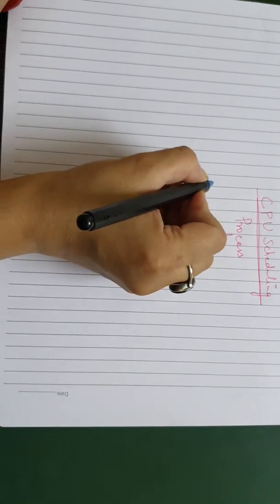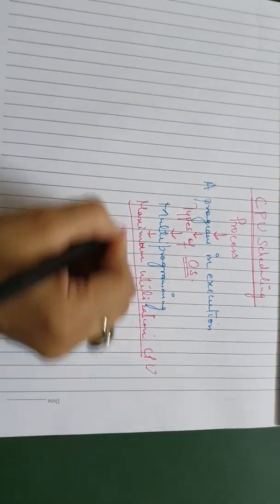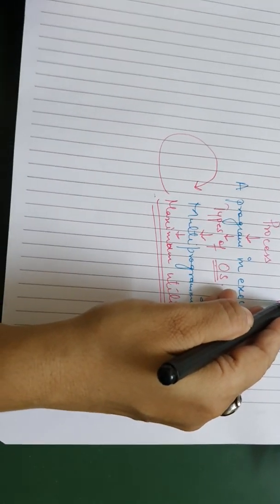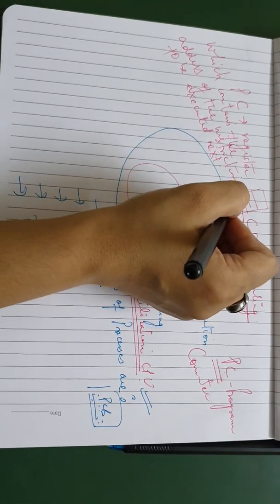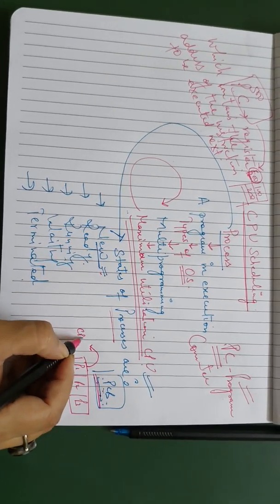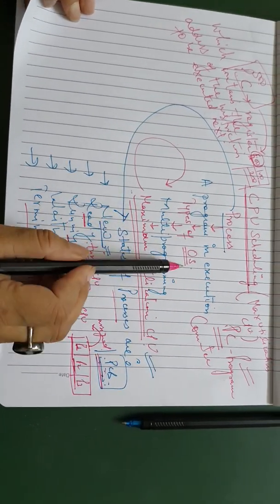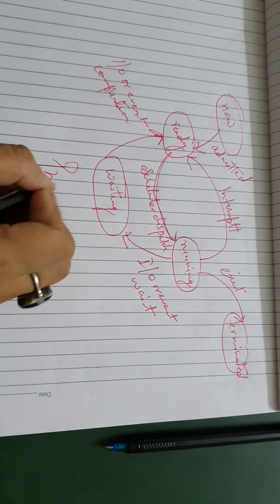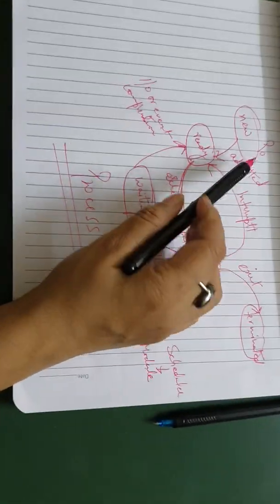Process states | OS Operating System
Operating system
Process states
CPU scheduling
Os
States of proccesses